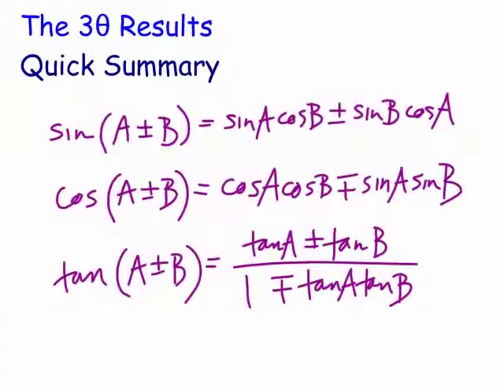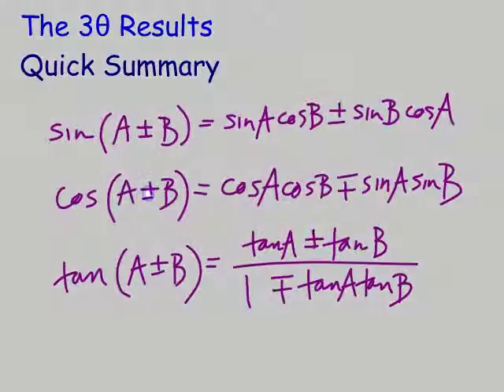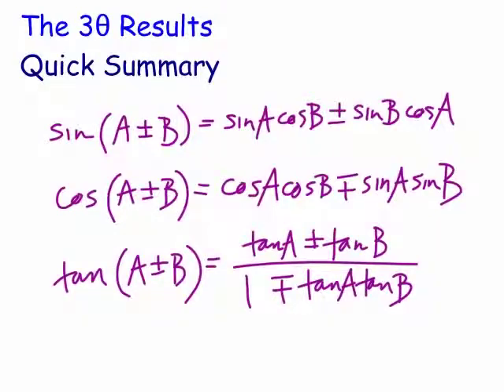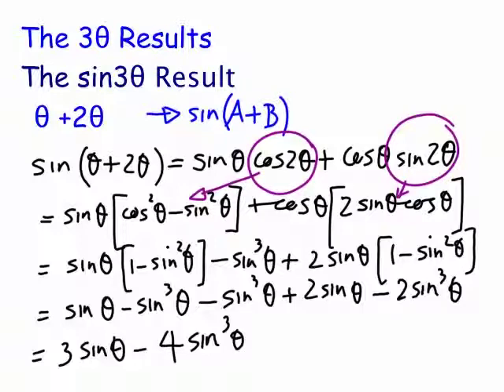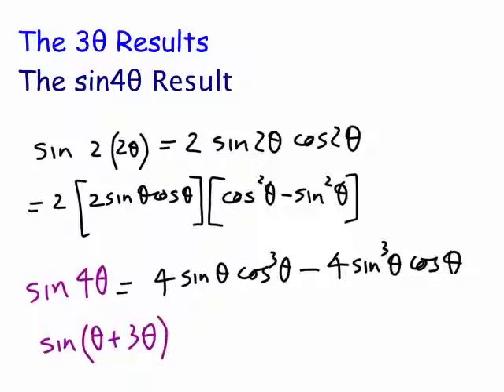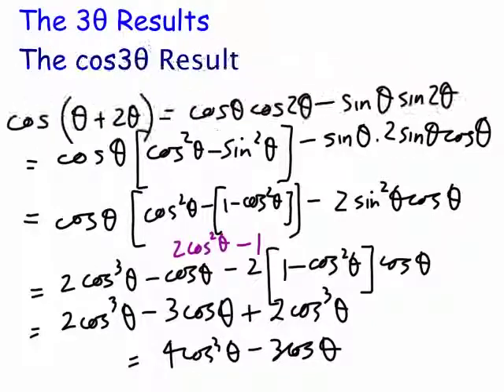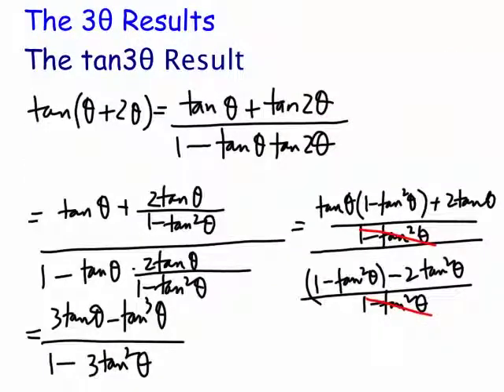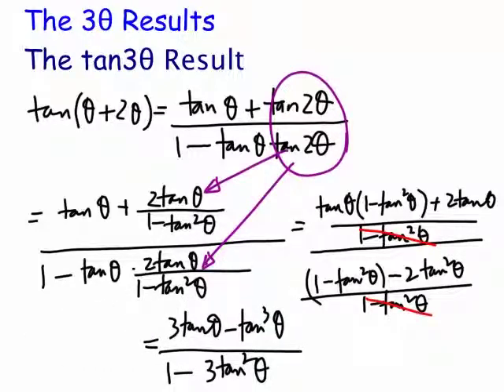Trigonometry : The 3 theta results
Derivation of the 3 theta results using the additions theorems from trigonometry.